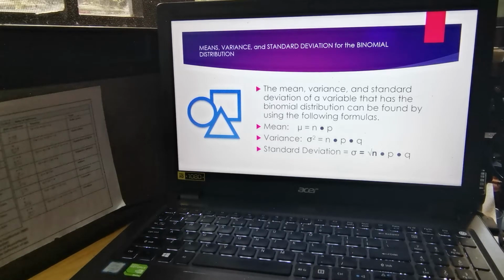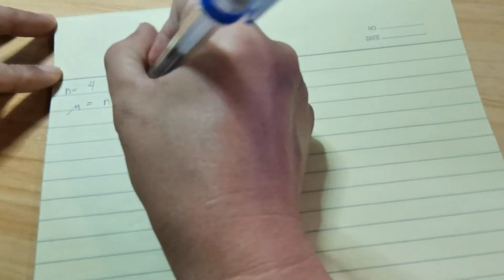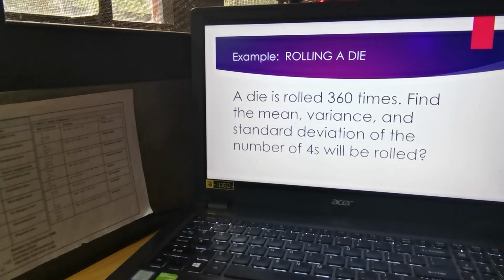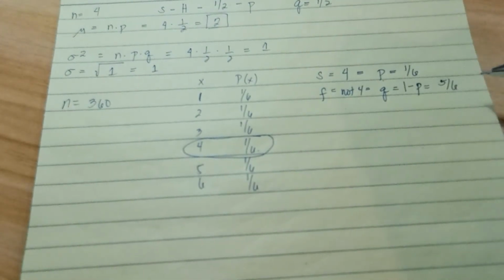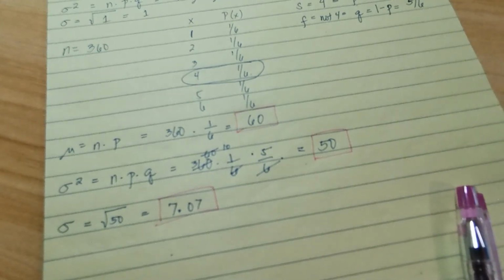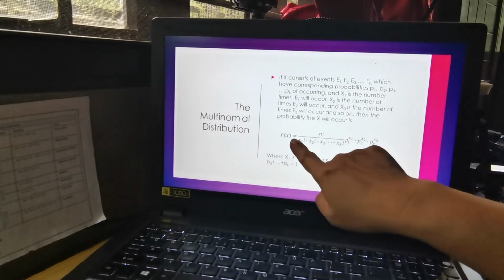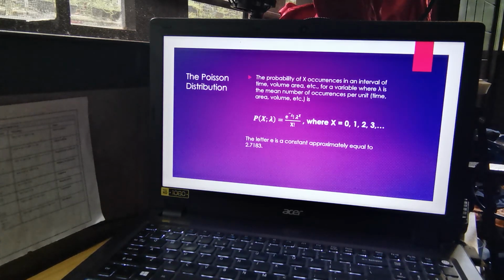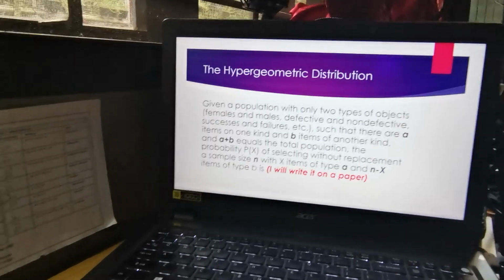Mean, variance and std dev for binomial distribution